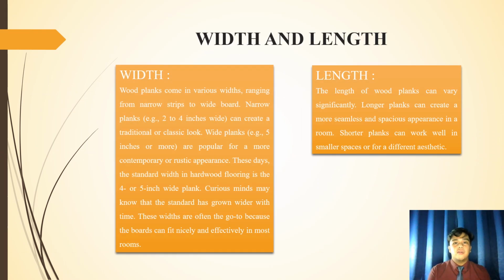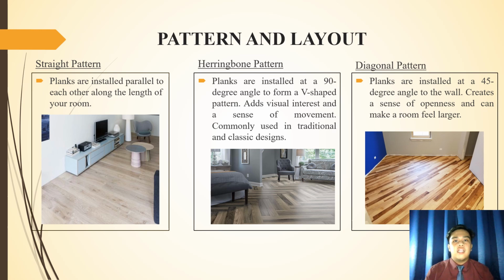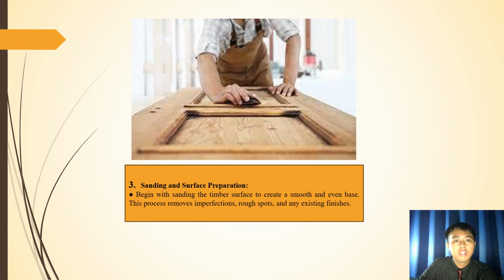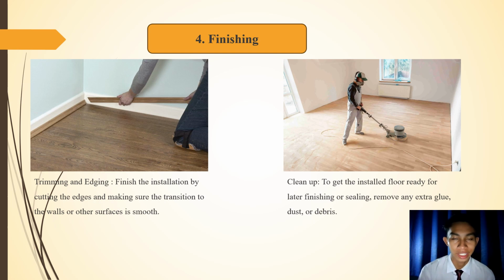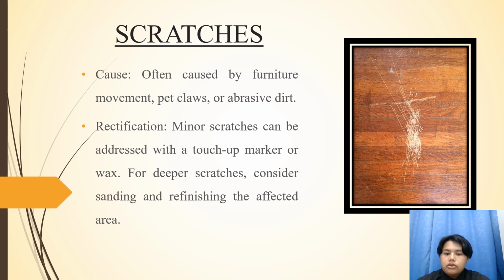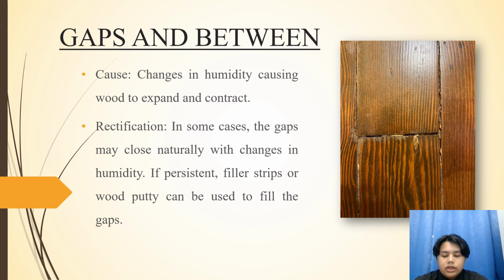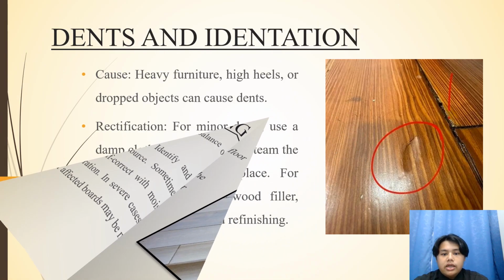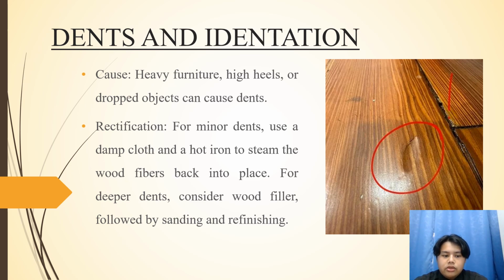DBT214 PRESENTATION VIDEO CFAP1263A